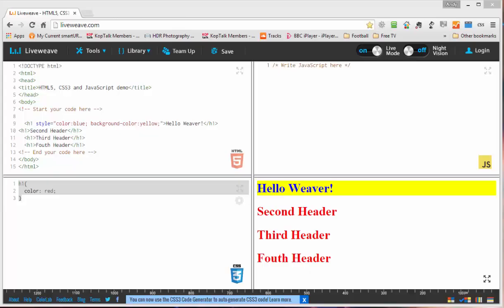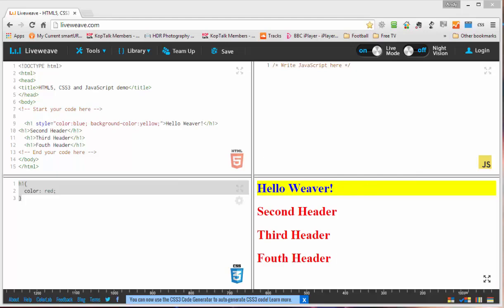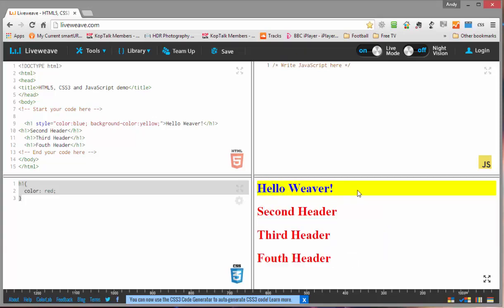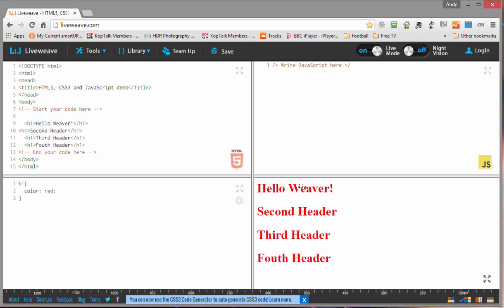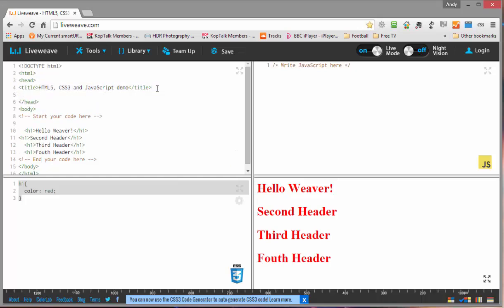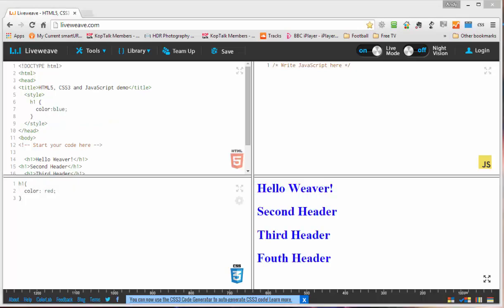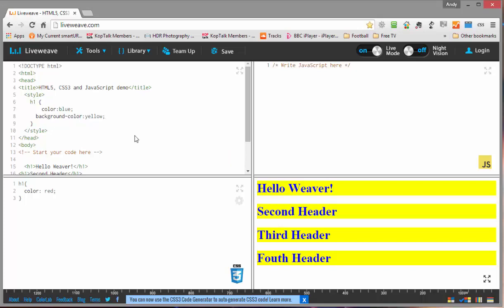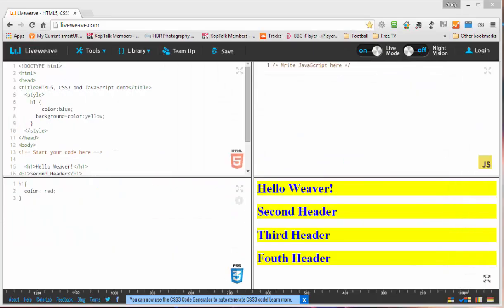002 Internal CSS